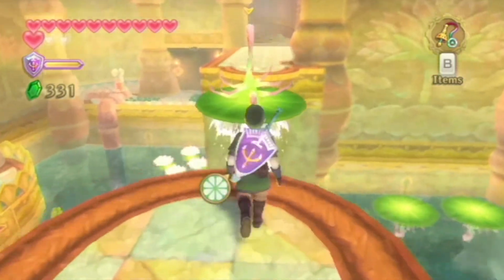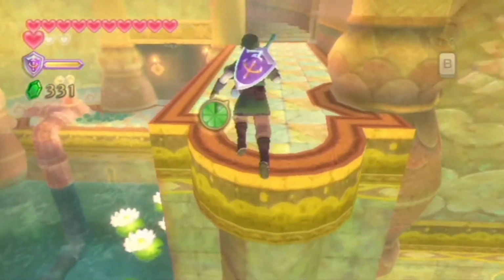Legend of Zelda Skyward Sword Walkthrough - Ancient Cistern Part 3 (Commentary)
We walk you through one of the better dungeons in Skyward Sword. It is the 4th dungeon in the game, where we get the Whip as the item and face off with Koloktos. Part 3 of 4, with commentary.